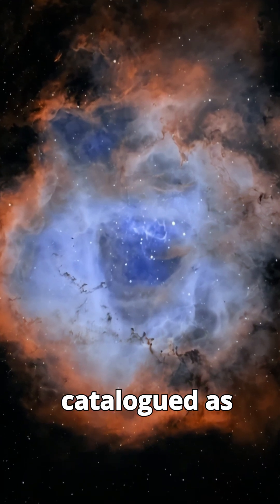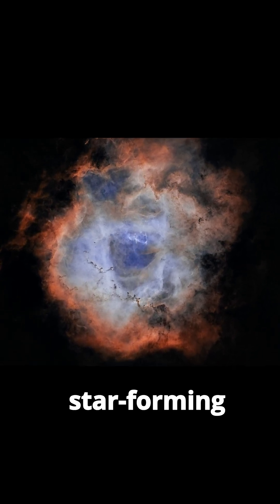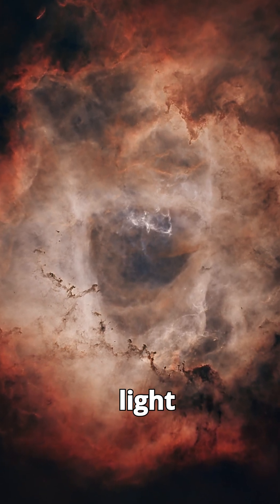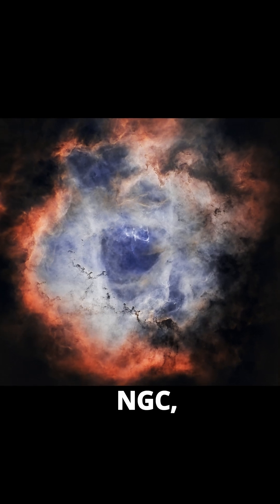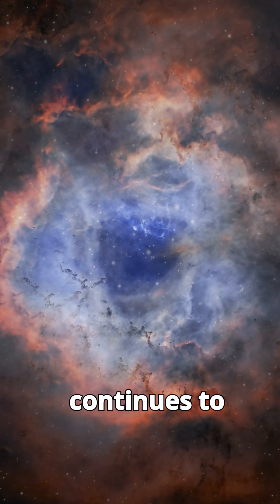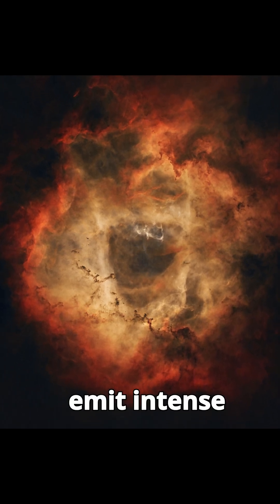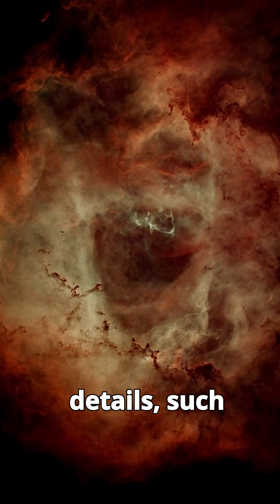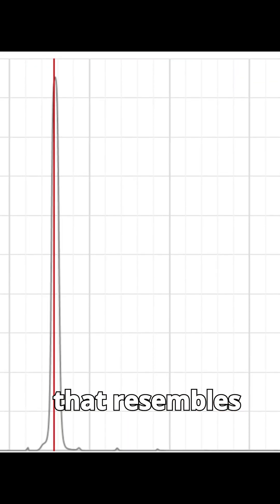Top 5 The Rosette Nebula 🌹🔭